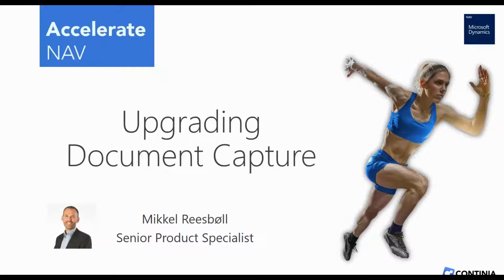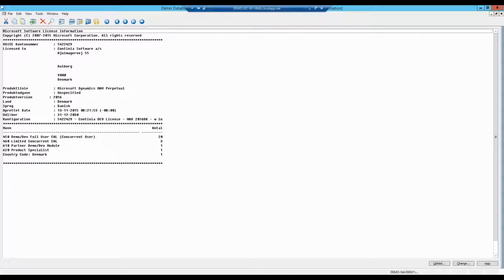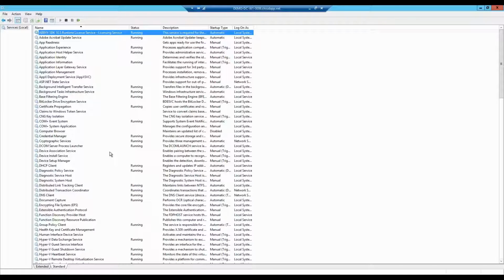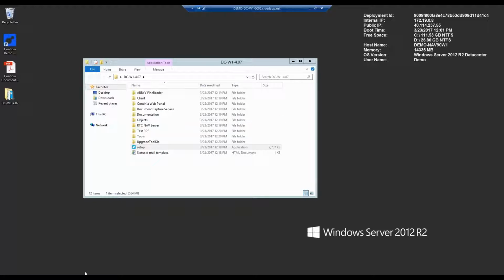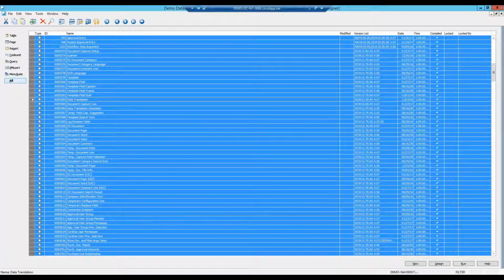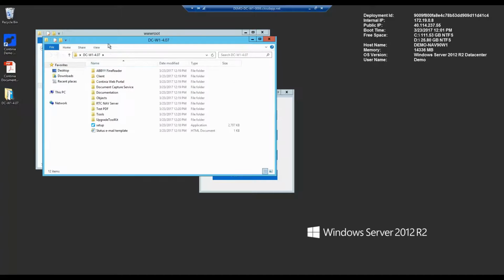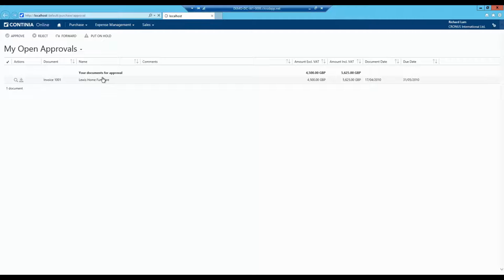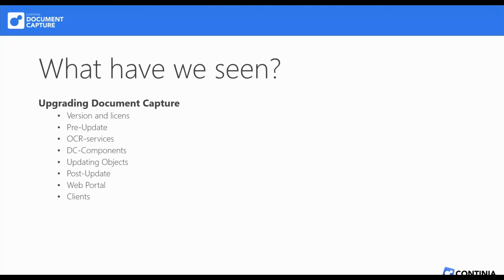Upgrading to version 4.07